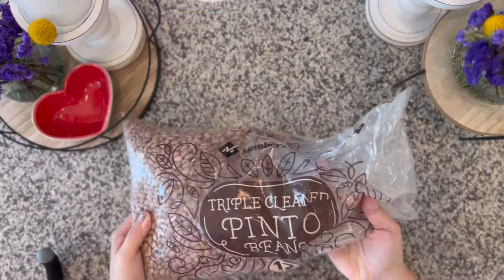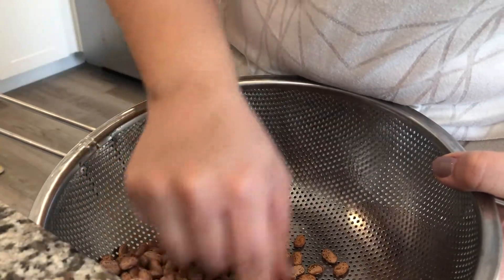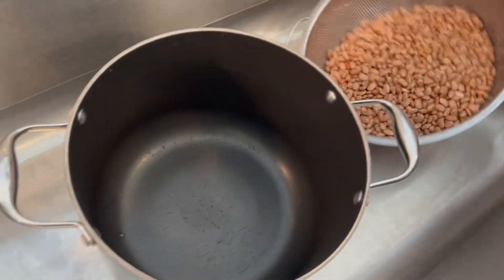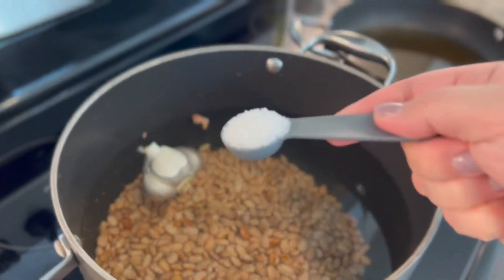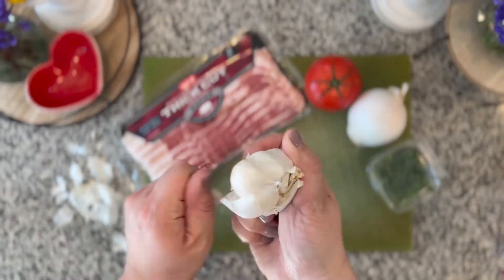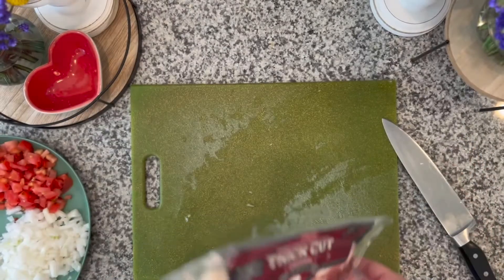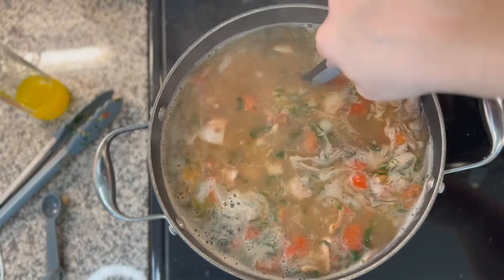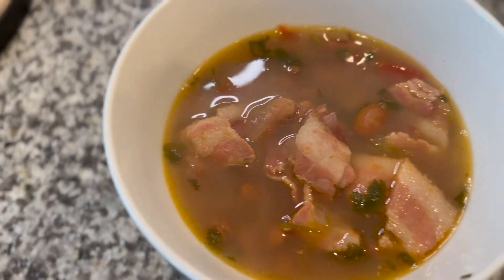The Fearless Chef | Episode 7 | How to Make Charro Beans or Mexican Style Beans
Have you ever wondered how you can get those Mexican style charro beans at home? This video can get you there! Learn how to make beans from scratch and impress your family.